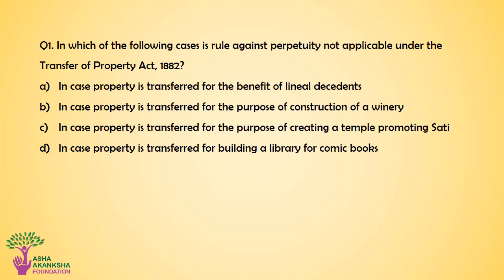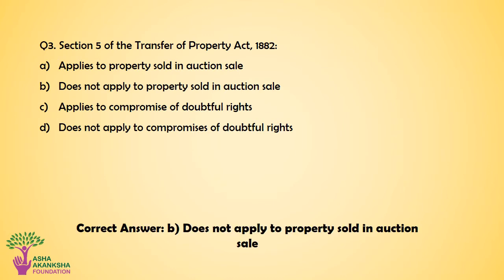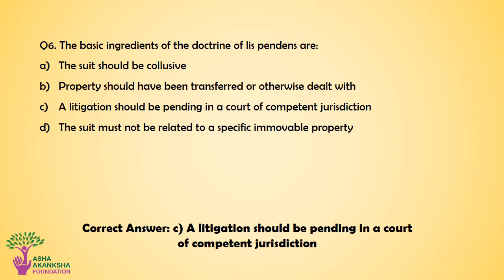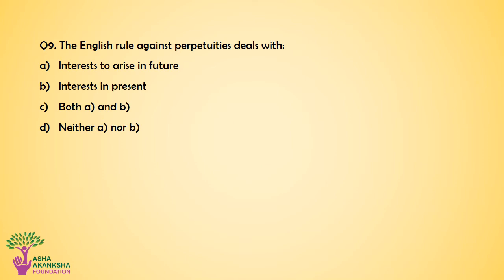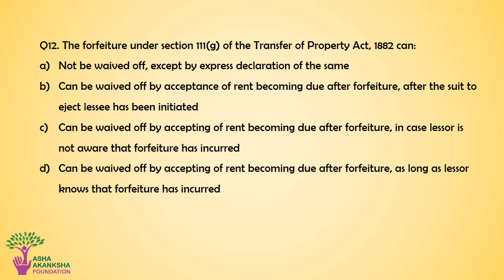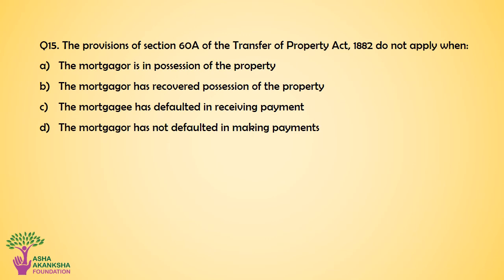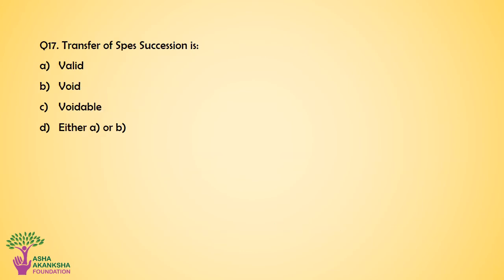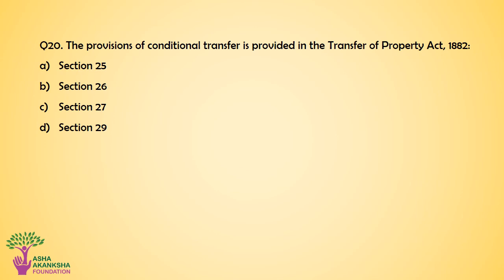Transfer of Property | MP Judiciary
The Practice Sessions for MP Judiciary Exams are now available on our youtube channel.